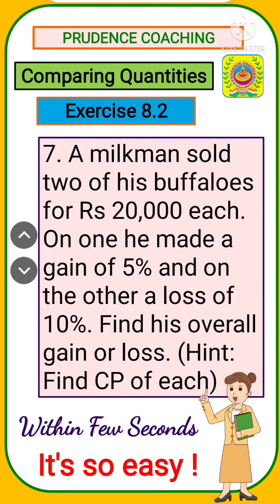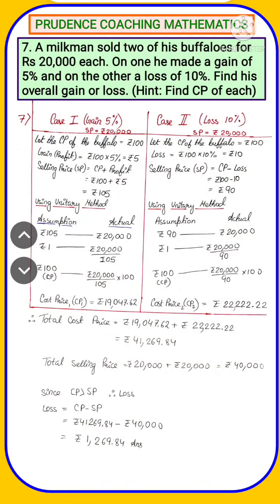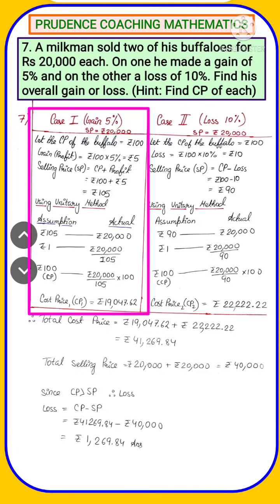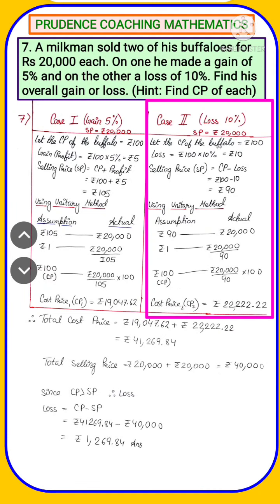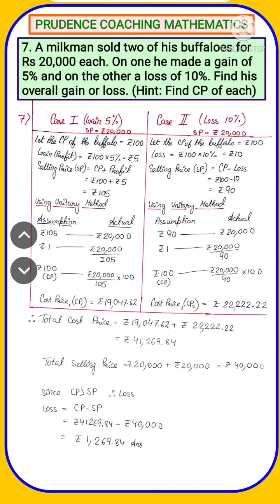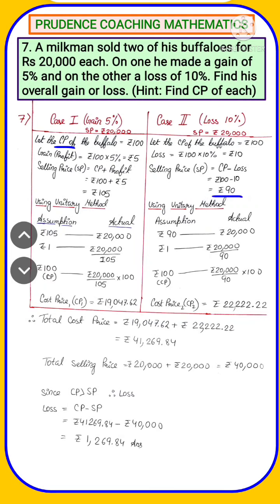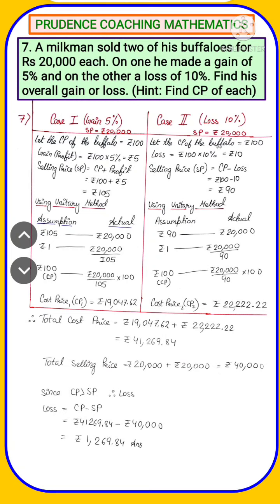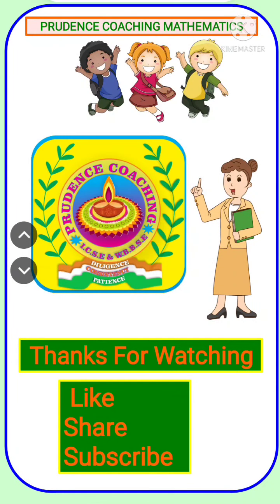Comparing Quantities NCERT Mathematics 8 Ex8.2 Sum7 SP same one loss one profit find CP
Comparing Quantities NCERT Mathematics 8 Ex8.2 Sum6 Percentage MP & Discount given Find SP